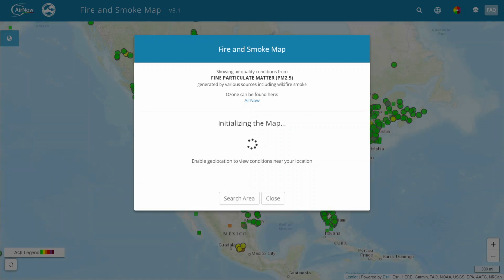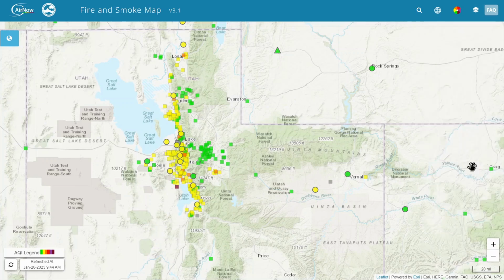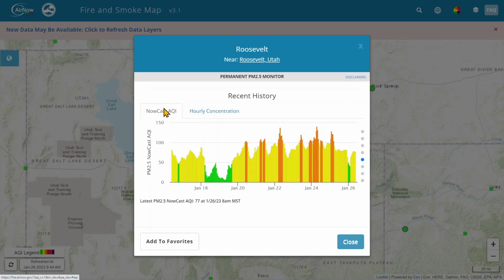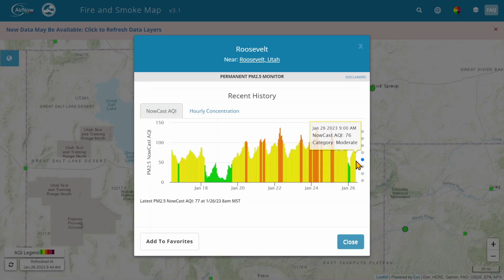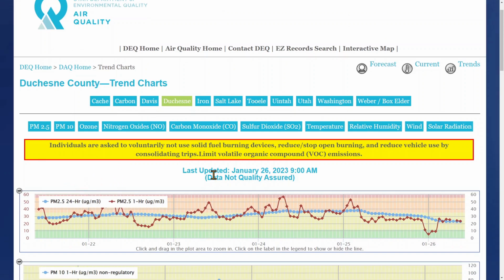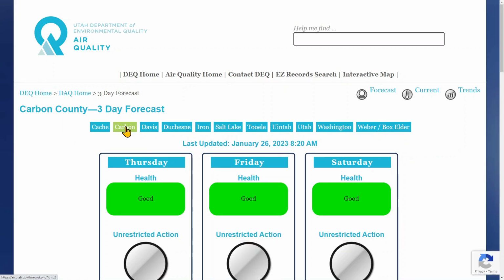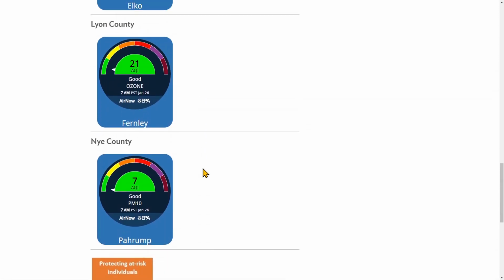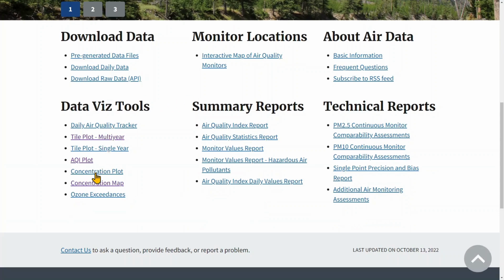Unit 11 Fire & Smoke Map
Rx-410 Unit 11 GB 2025